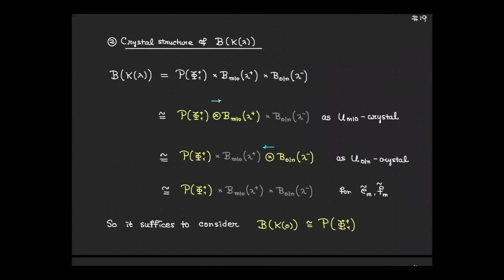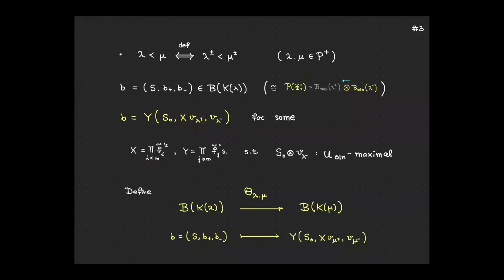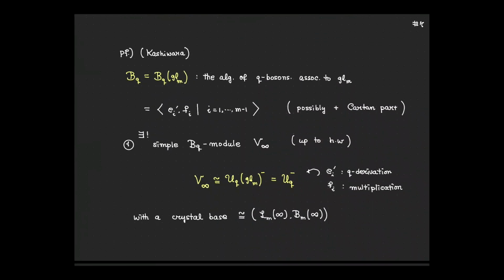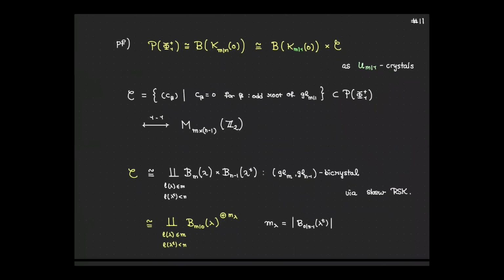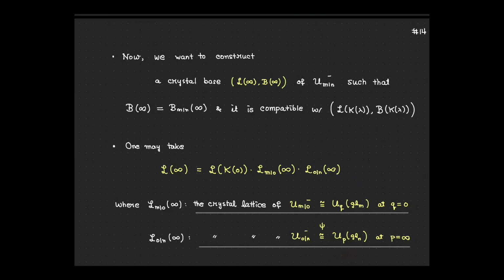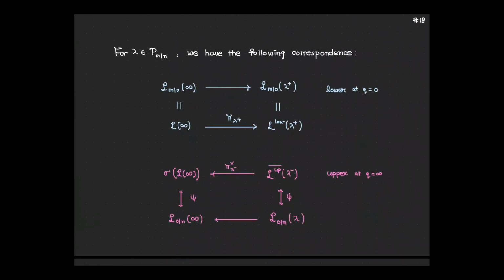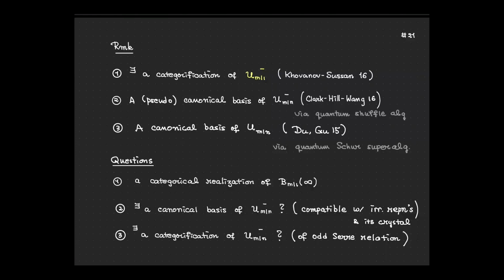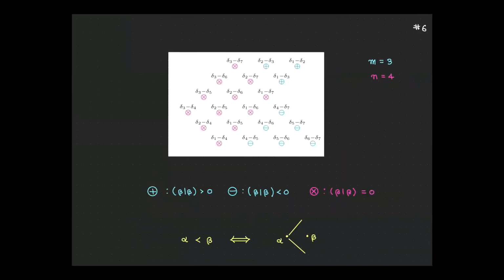Integrable Systems and Quantum Groups —In Honor of Masato Okado's 60thBirthday— Jae Hoon Kwon 3